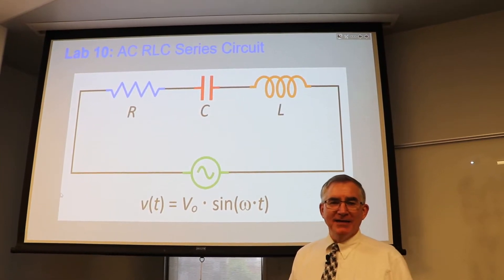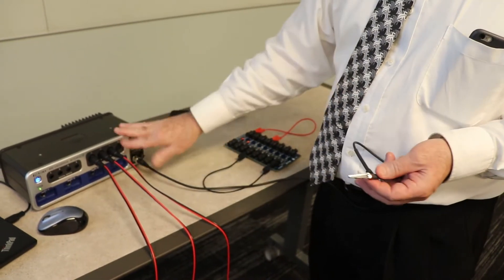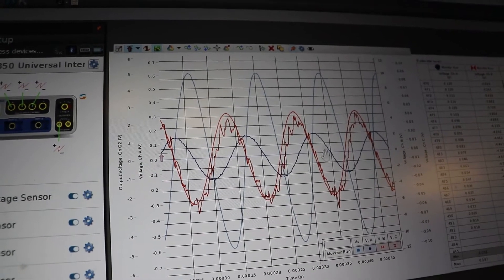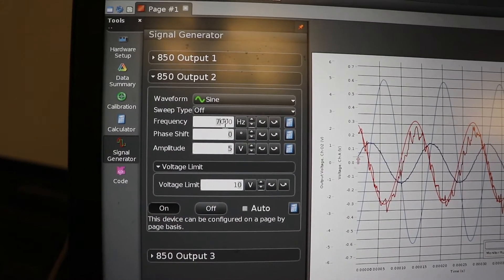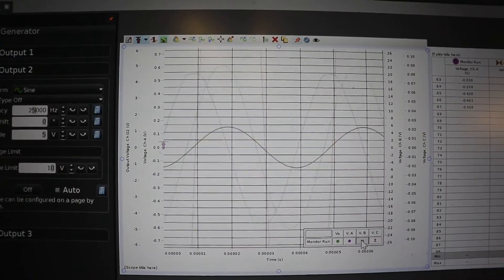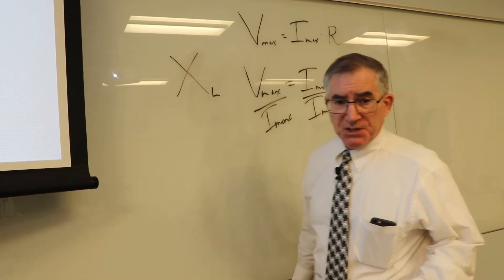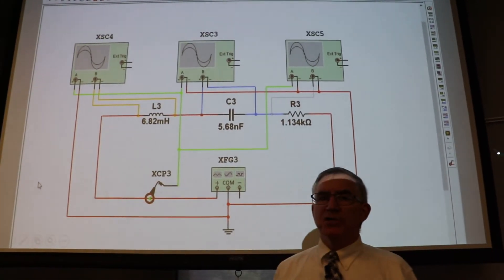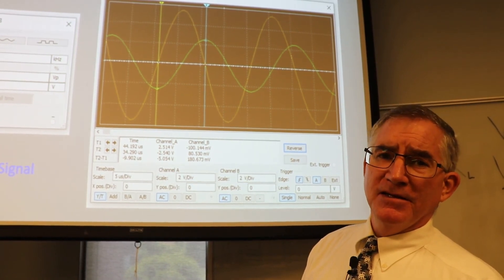PHY122 Lab 10 AC LRC Series Circuit Experiment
The experiment will explore the reactive effects of a capacitor and inductor in sinusoidally-driven series RLC circuit. The frequency will be changed from 1 - 50 kHz and each time the voltage across the capacitor and inductor and the current through the circuit will be measured. Applying Ohm's law to each device, the reactances will be determined. ELI the ICE man will be clearly observed in the process!